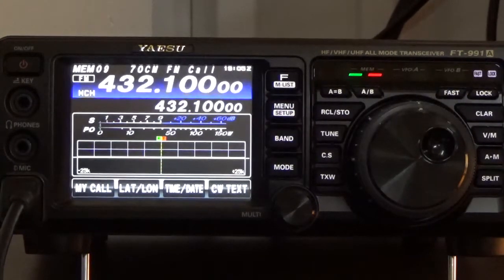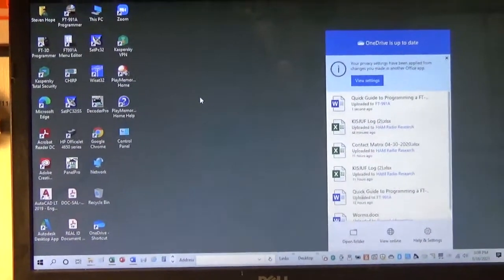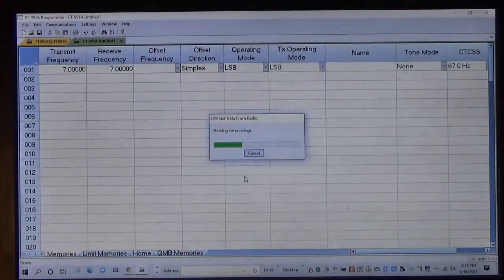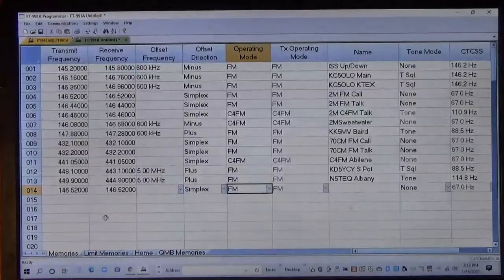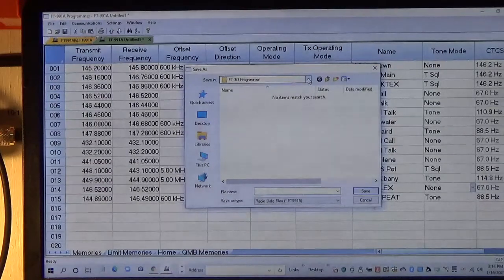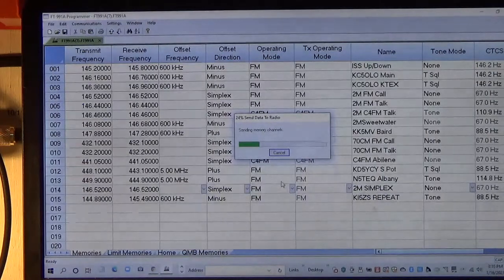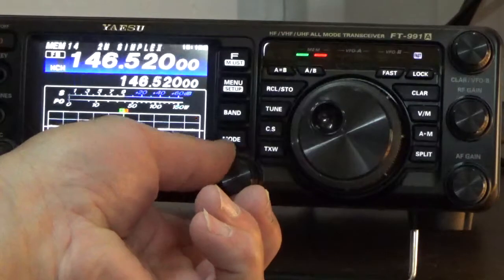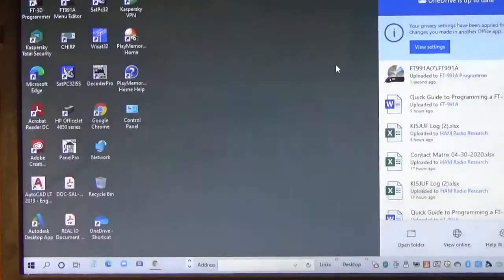Programming Memory Locations FT991A using RT Systems Software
This video demonstrates how to program simplex and repeaters using RT Systems Software part number ADMS-991A-USB.